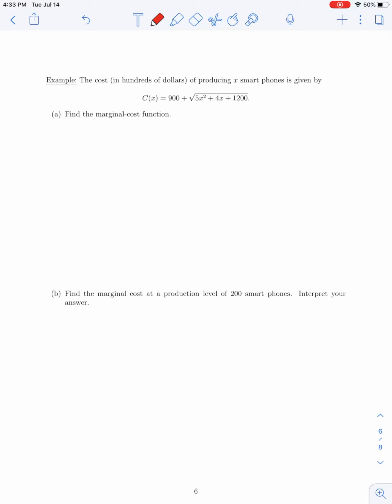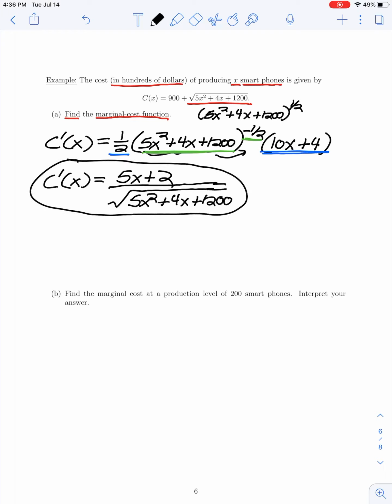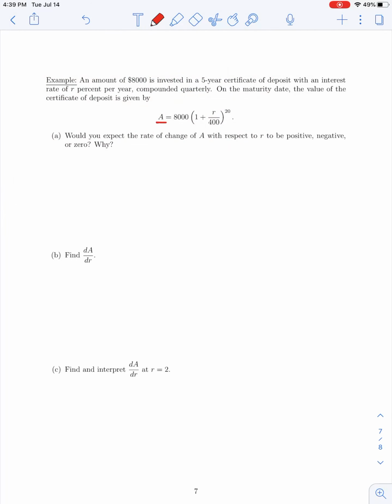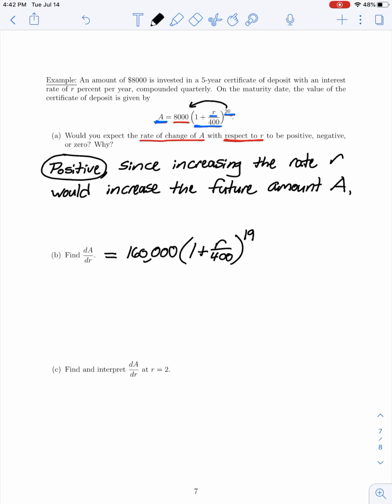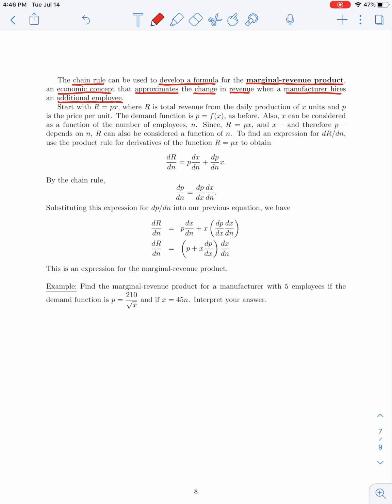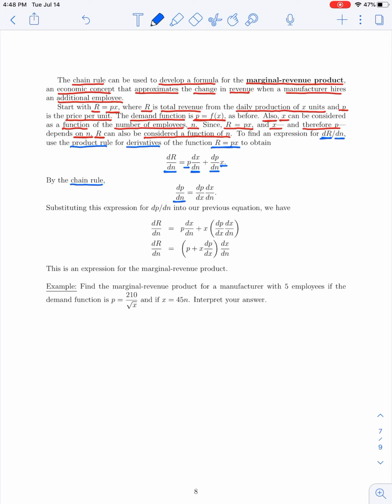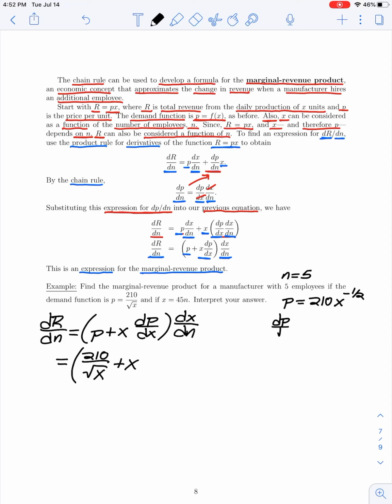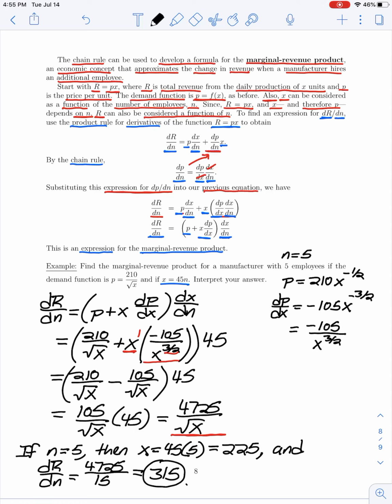MAT 1133 Section 11.7: The Chain Rule (Part 2)